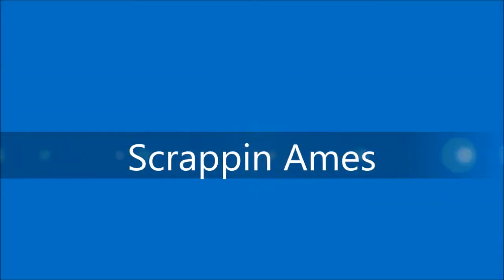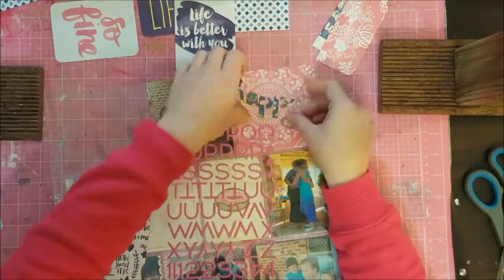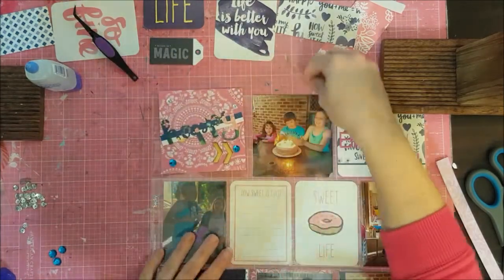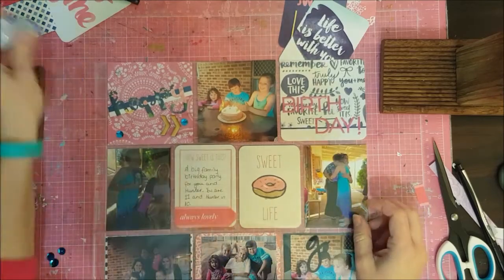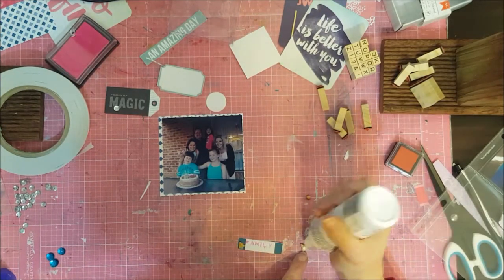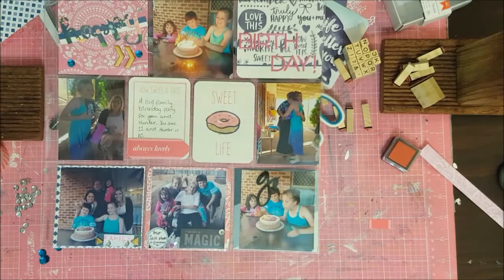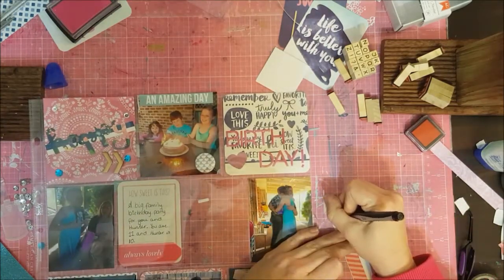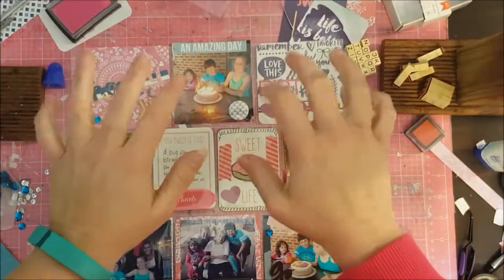Project life process- Happy birthday Beth.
Here I have a project life spread for the D-lish scraps June moodboard challenge, Indigo Glitz. Pop over to their blog to check it out.

TFL